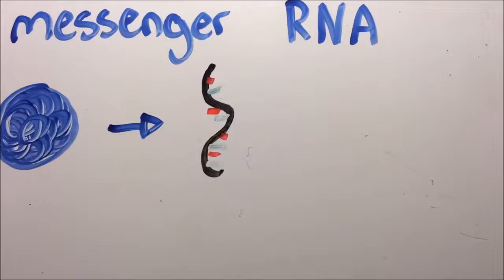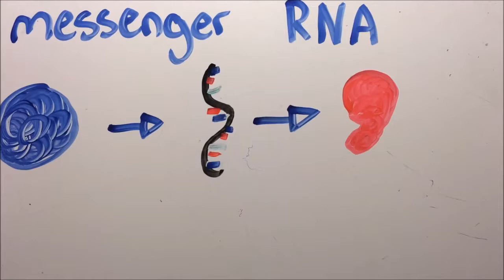Functions of mRNA, rRNA, and tRNA